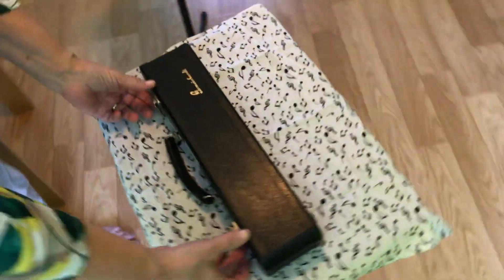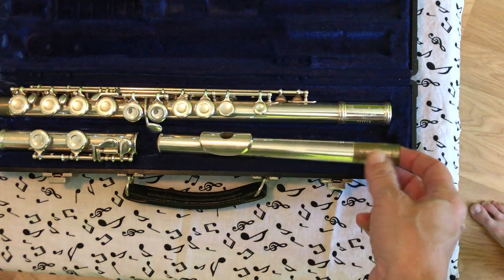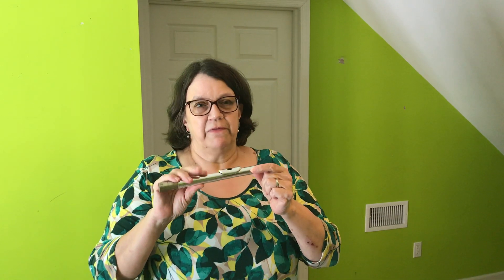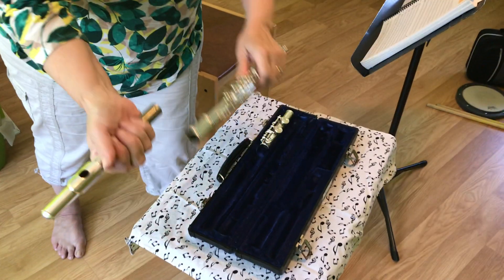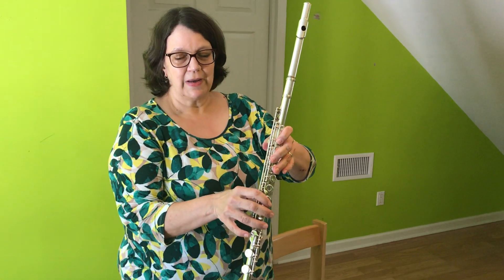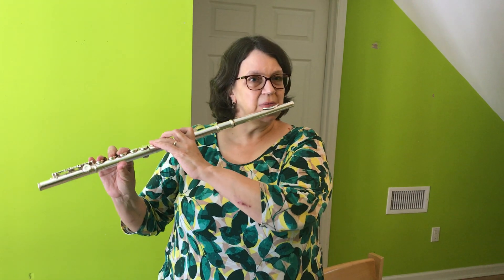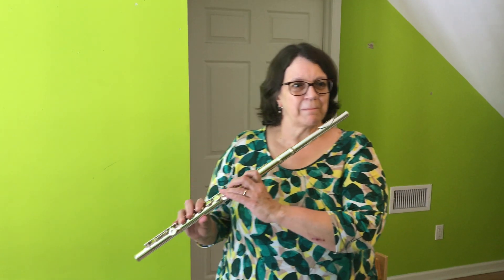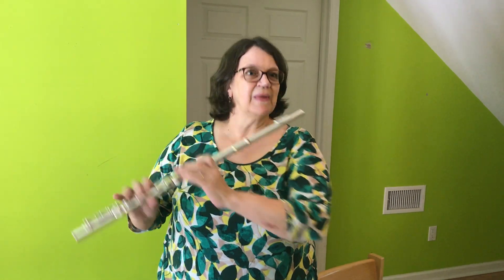Demonstration - Flute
Please click on link to watch a video by the 4th & 5th grade band teacher, Mrs. Rice, demonstrating each instrument to better help you choose the instrument you would like to take.